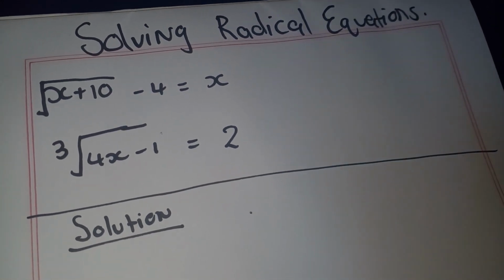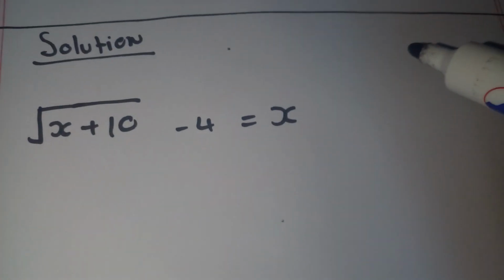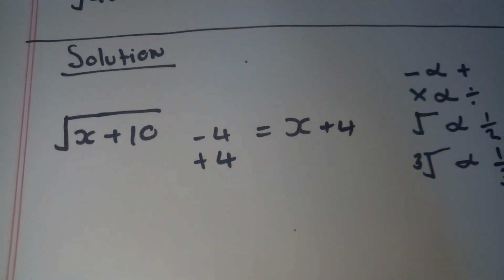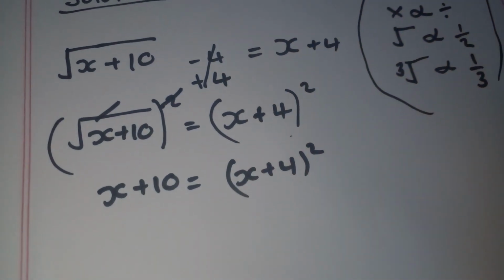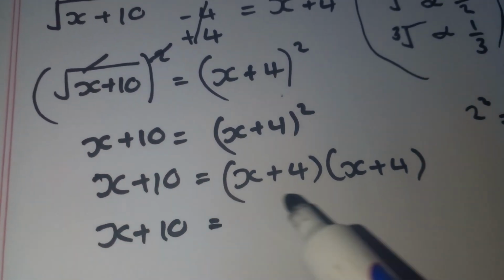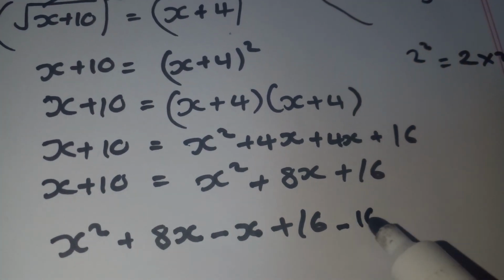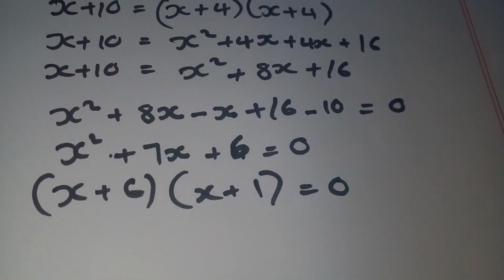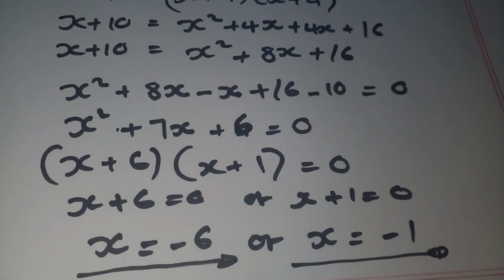13 July 2023